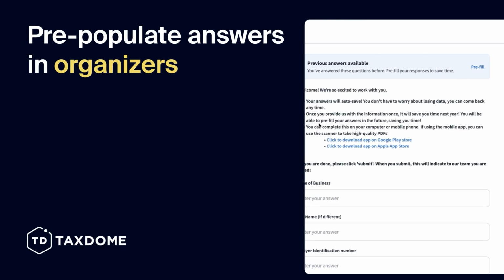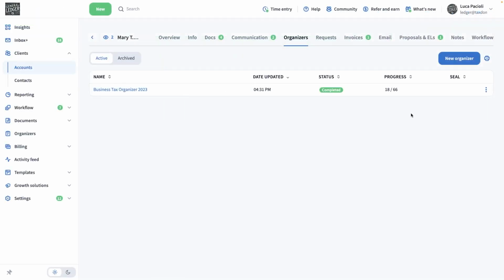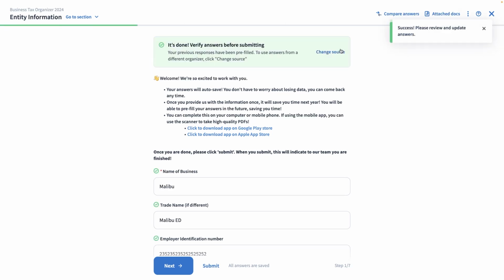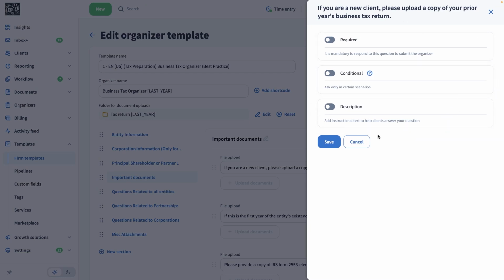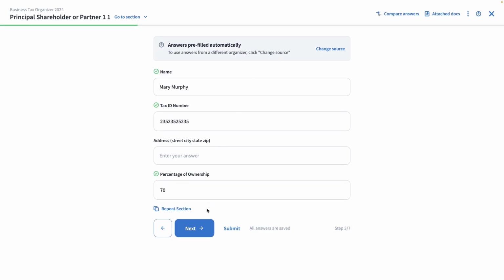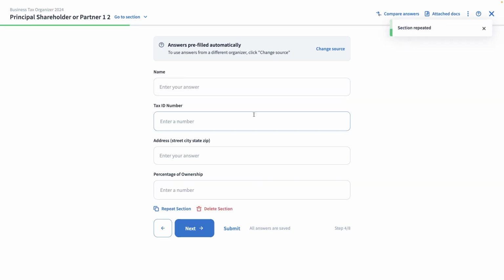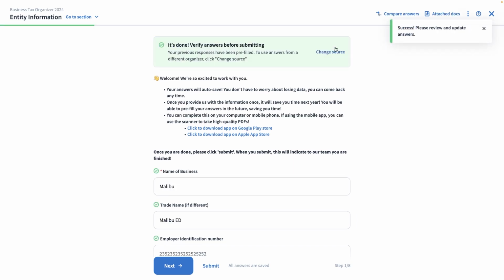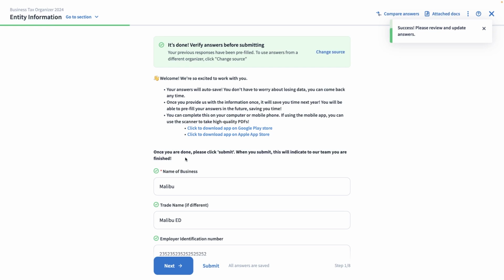Pre-populate answers in organizers